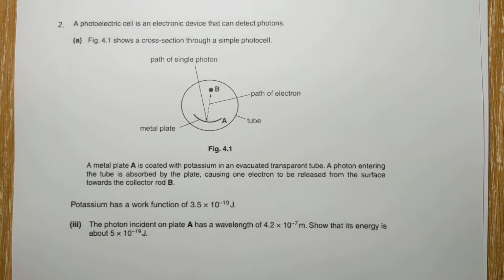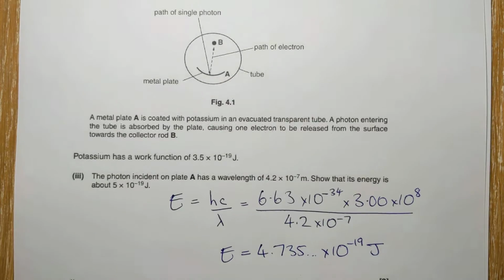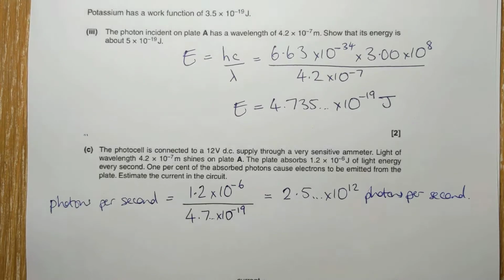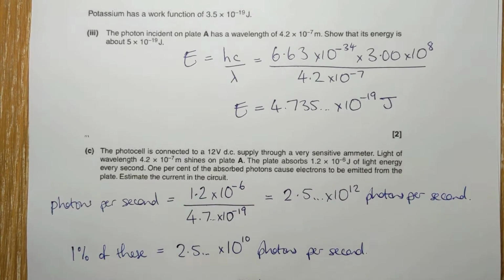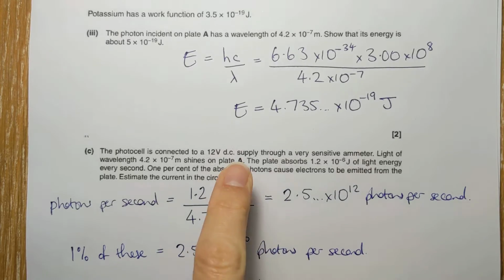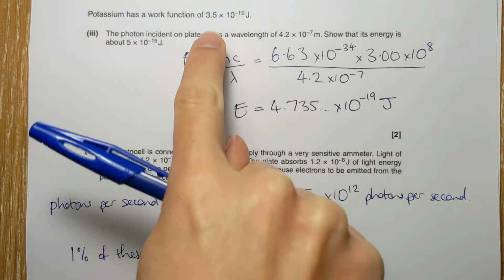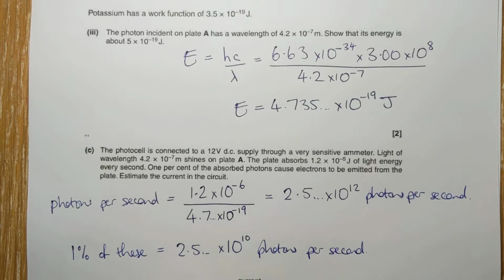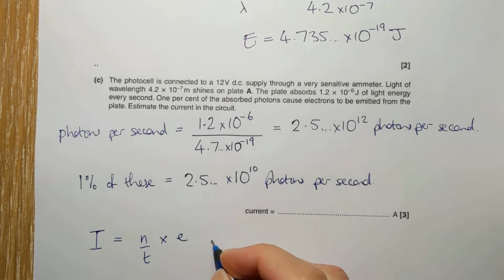Wk4 Sat2: Photoelectric effect question